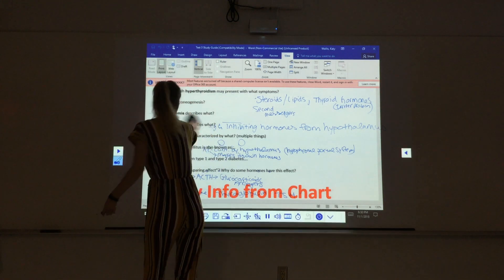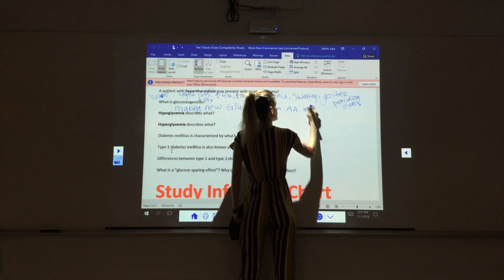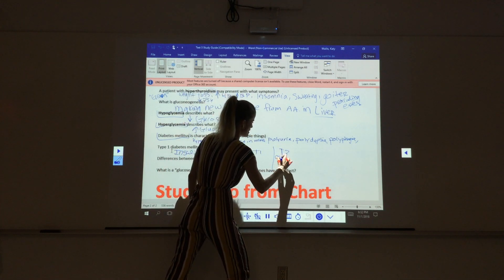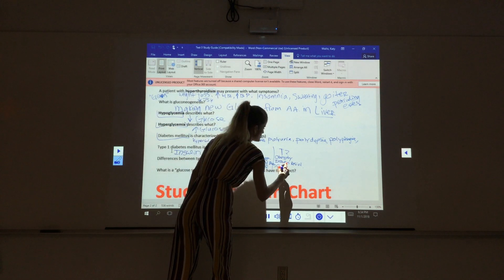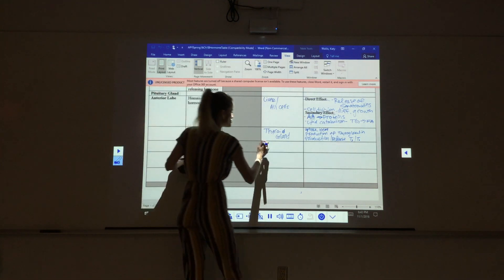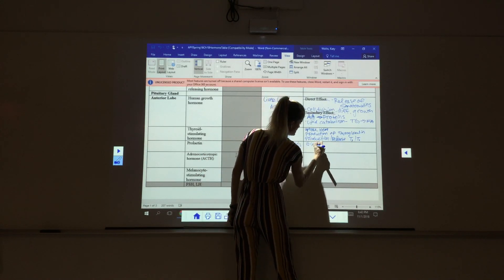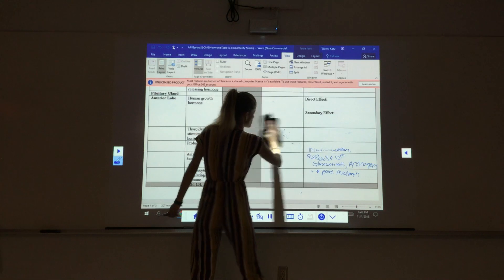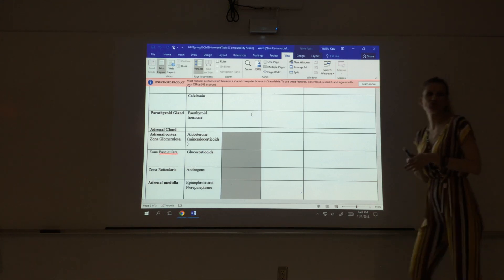Exam 3 Review: The Endocrine System 2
These videos are recorded during the review session for the Endocrine System Exam in Dr. Wallis' Anatomy and Physiology II class.